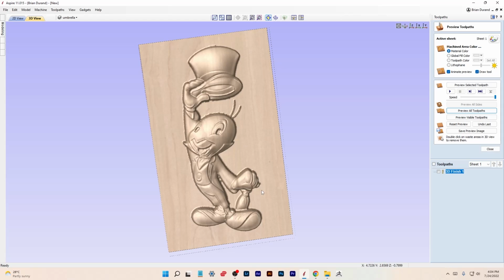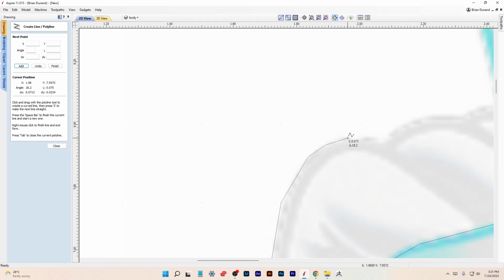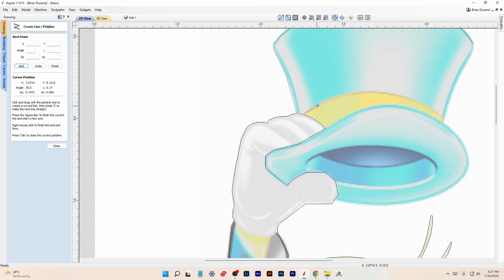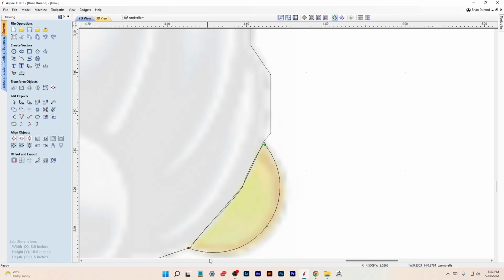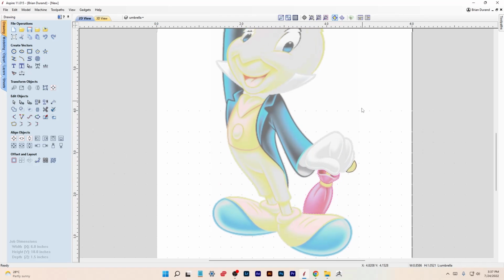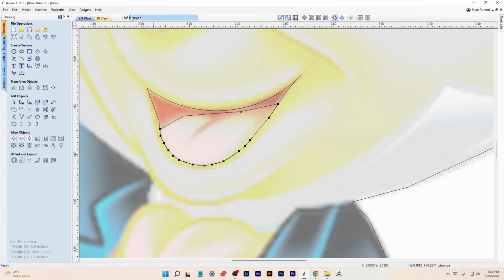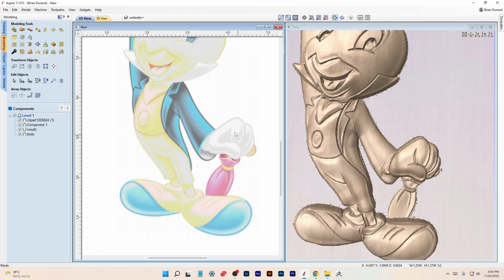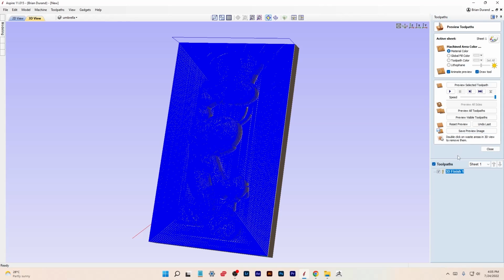Learn to 3D model in Vectric Aspire. Episode 1- Convert a 2D bitmap image into a 3D model.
In this video I show in depth how to convert a bitmap image of Jiminy cricket from Pinocchio into a 3D model. I use one of the best software applications for 3D modeling for CNC, Vectric Aspire. This method will work with just about any image. This is episode number one of a multi-part tutorial series on 3D designing in Vectric Aspire Version 11.